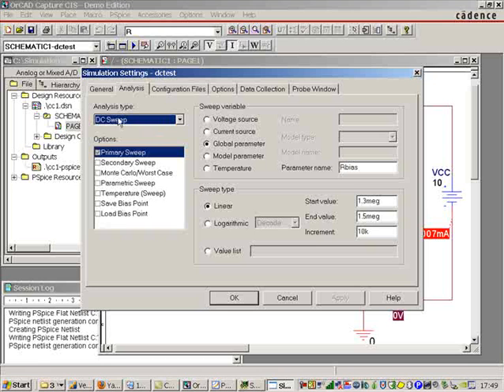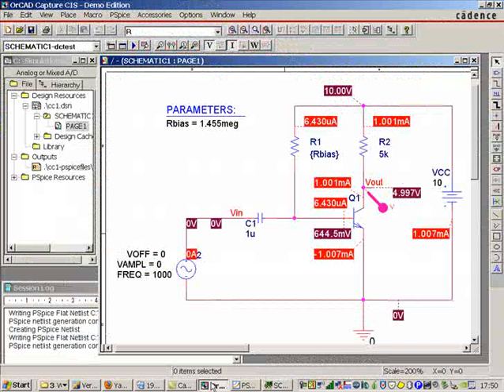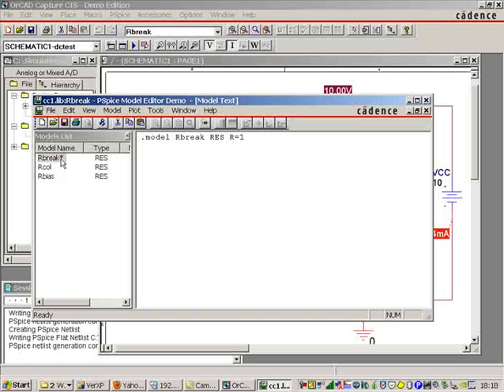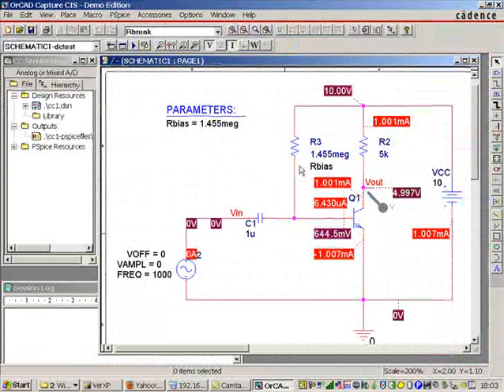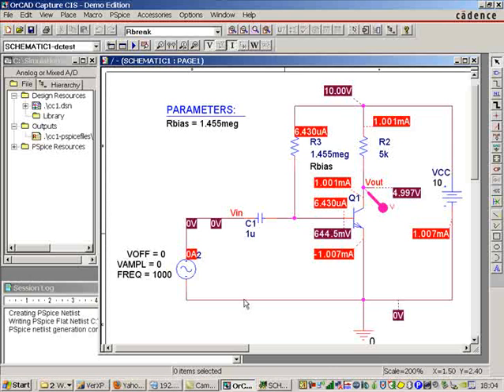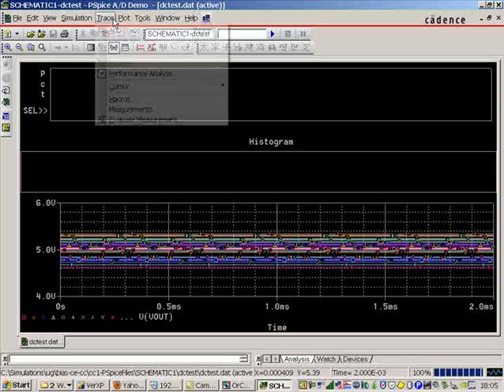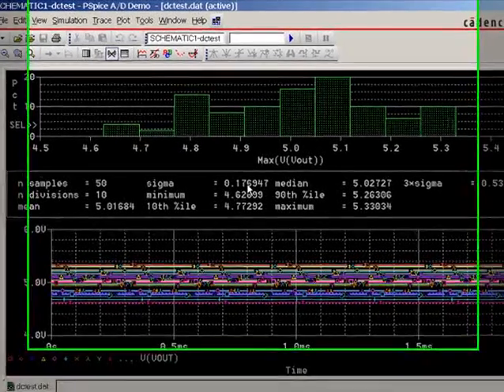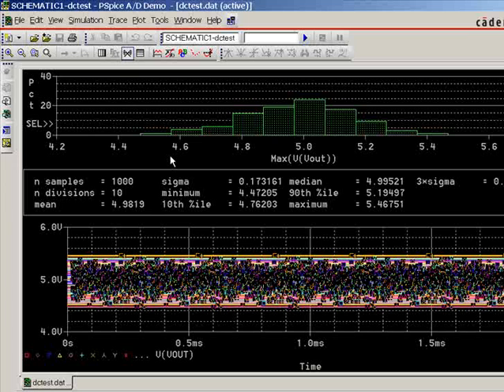Orcad monticarlo1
OrCAD monitcarlo simulation